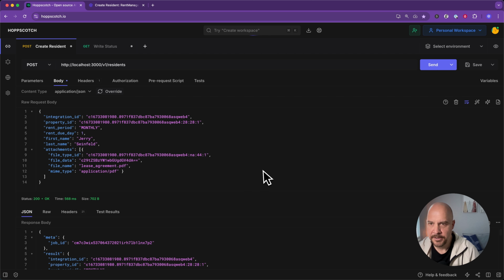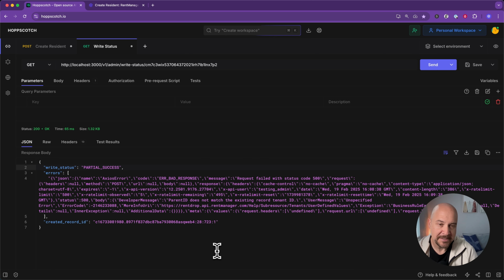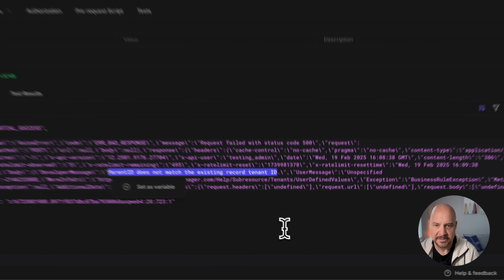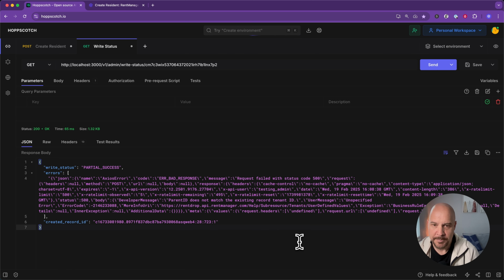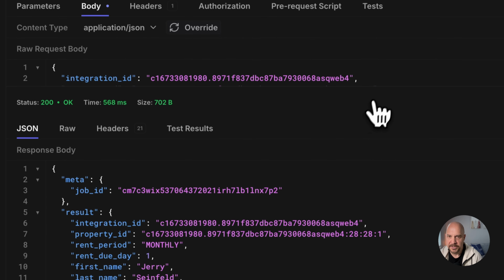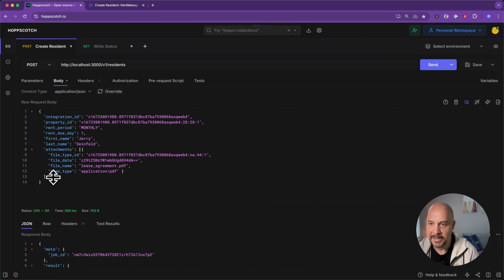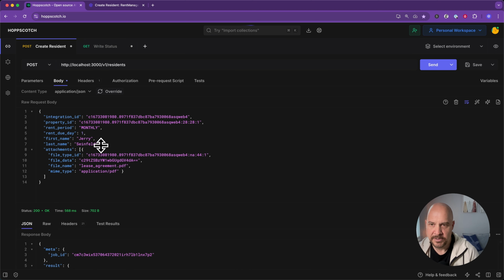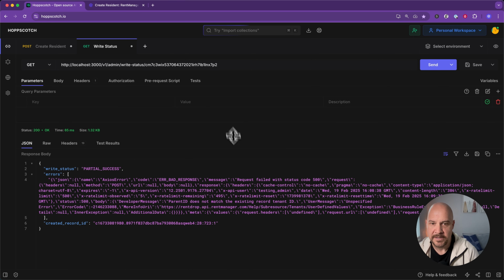Propexo API Job Status Tutorial: Handling Partial Success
Discover how to handle partially successful API requests using job IDs. This video covers scenarios where operations complete with partial success and shows you how to process mixed success/failure responses.